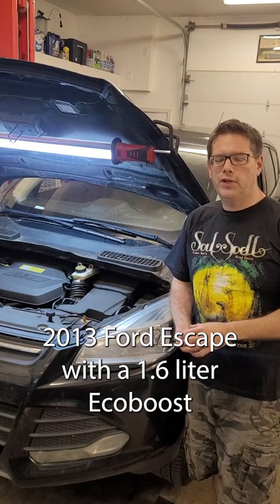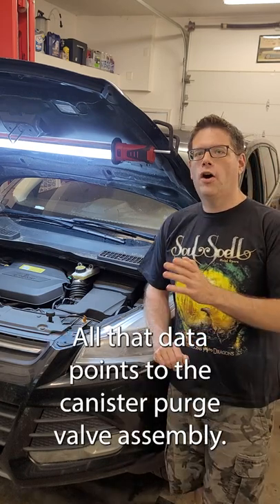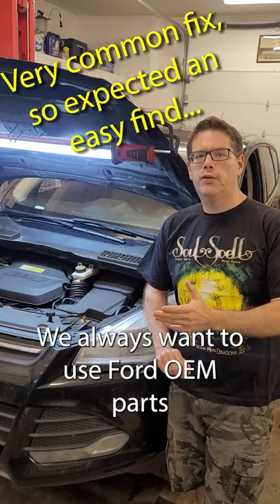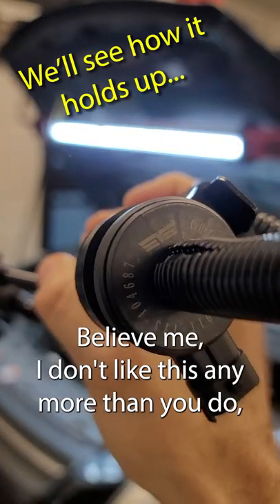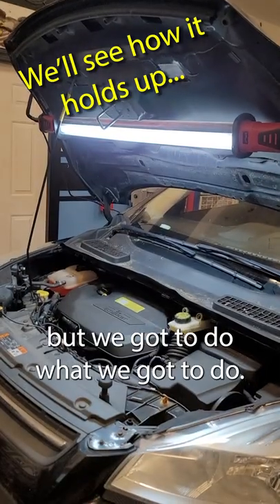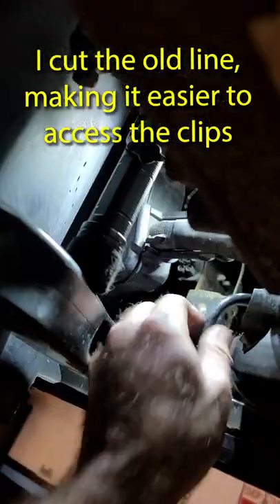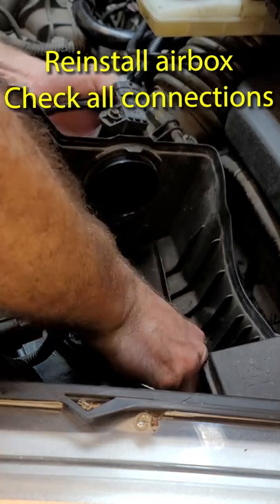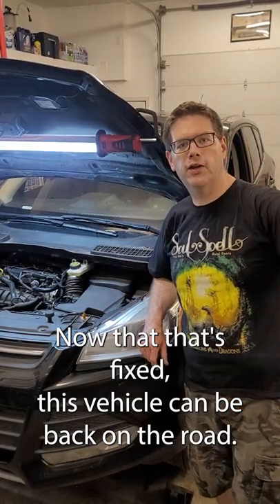Canister Purge Valve P144C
Had to settle for an aftermarket part!  This canister purge valve assembly is a common failure item on these 1.6 Ecoboost engines, yet this one lasted 181,000 miles!  These are much more complex than standard purge valves because of the Ecoboost turbo design - it will see vacuum or boost at varied time. The result is an array of hoses and check valves.

This part is super common but as of June 2022 is on national backorder with no data of when available. Several are made in the aftermarket so to get this fixed that was the only option. Generally I much prefer using OEM parts, so we'll see how this holds up.

Removal is fairly simple but this item is an array of hoses. Some ends are hard to reach. The stock clips on this 2013 are the annoying double clip locks. One is easy but on some the second clip is on the backside and hard to get at.

For these you can cut the old hose or clips. The new assembly has all that. The biggest care is to not break the nipples they connect to, especially the one on the intercooler piping underneath the car. That would mean more things to replace!

Once off, lube the orings on the new part, carefully route, and assemble. This Dorman part did use the updated push style clips which was nice.

After install cleared codes and so far all is good.